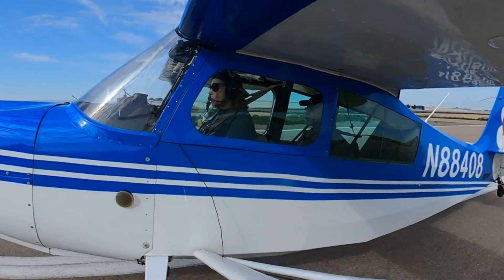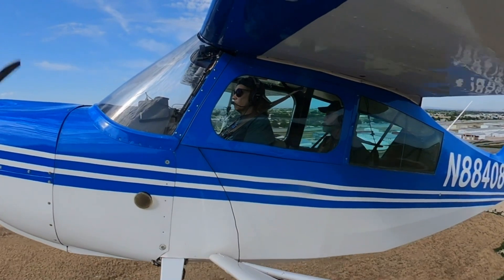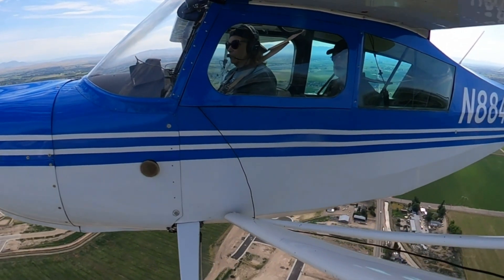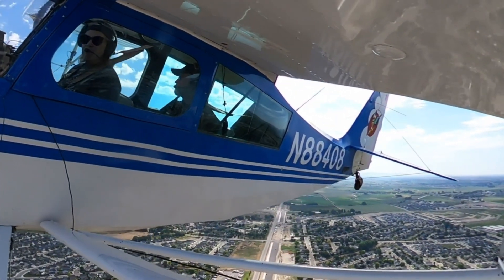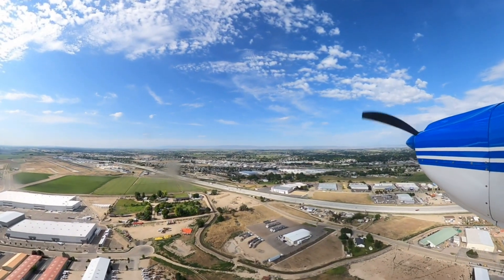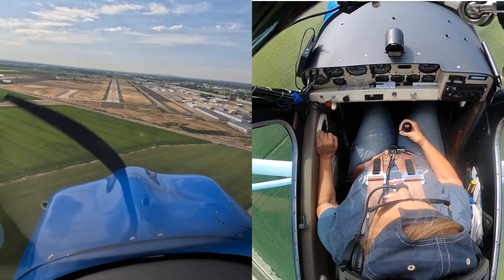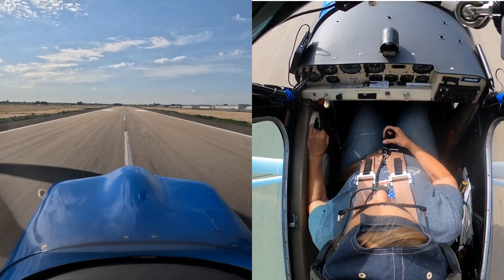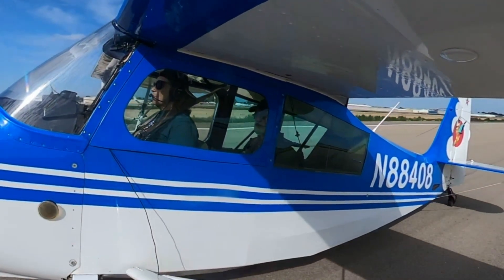Rich & Mimi do some Dutch Rolls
Some Action-Reaction with a bit of Fly the Airplane.  Both first principles at work at Caldwell, ID (KUEL).